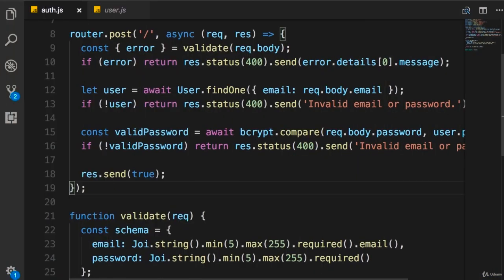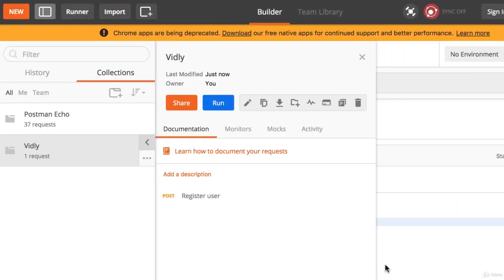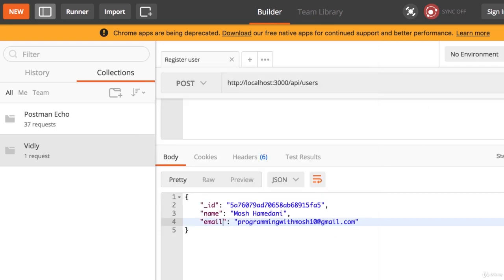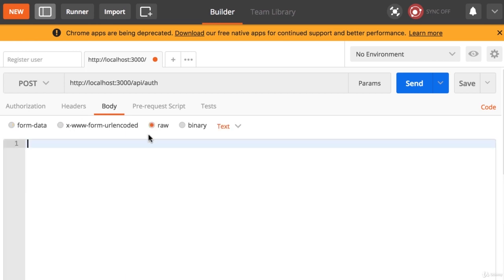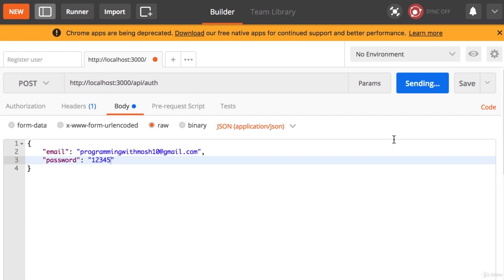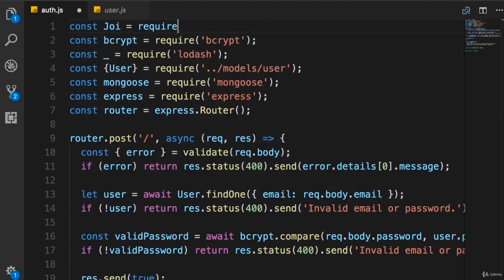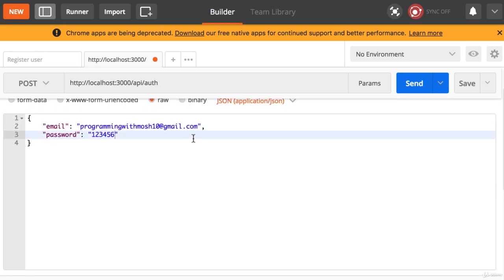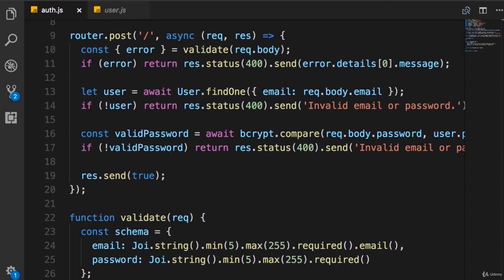Node.js #121 - Testing the Authentication [By Mosh Hamedani]